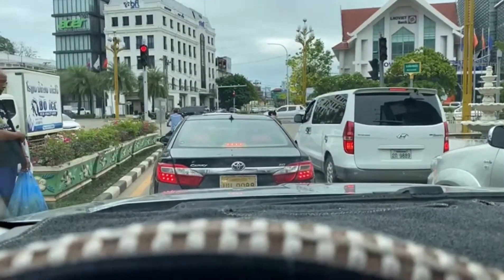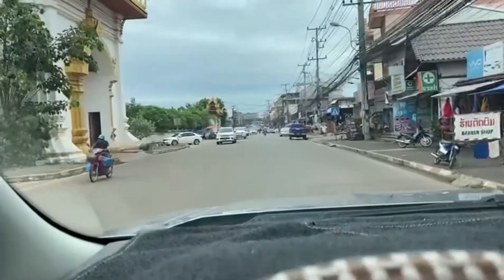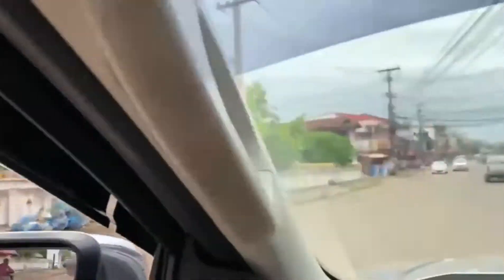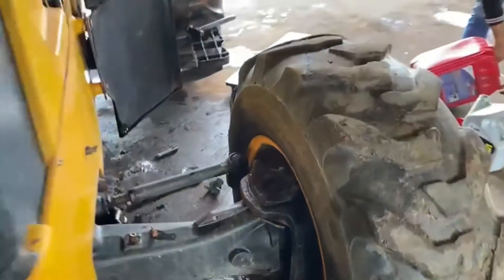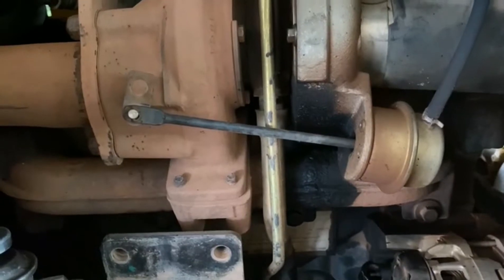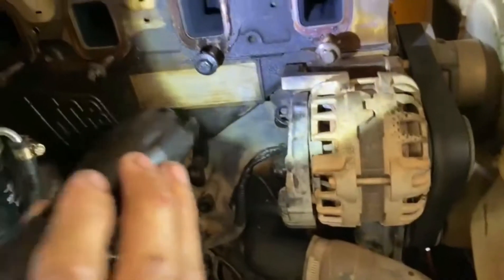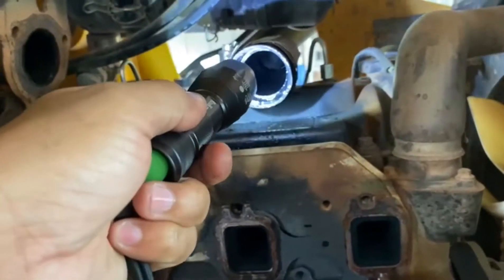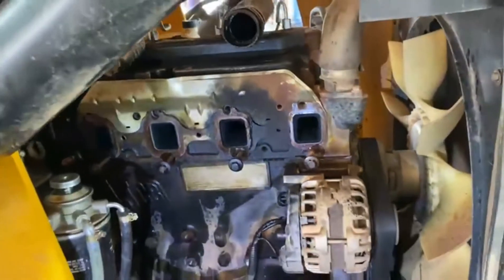JCB Backhoe Loader 3DX -444 Engine # Turbocharger Replacement for Oil Leakage from Impeller Housing